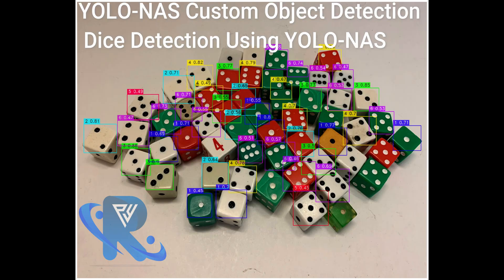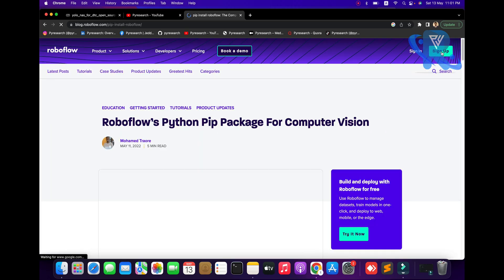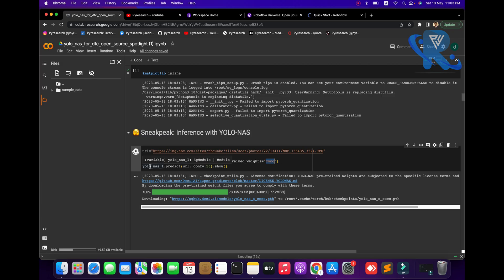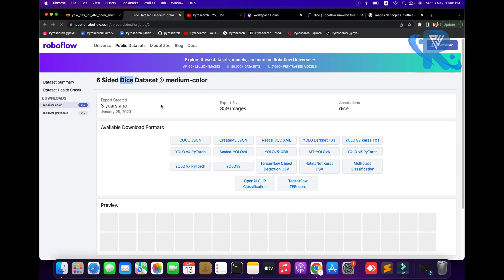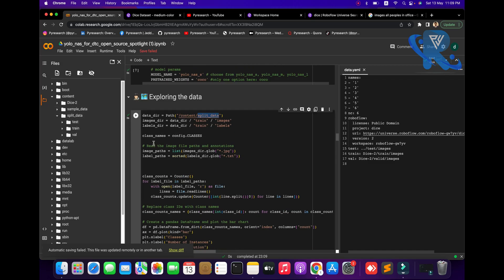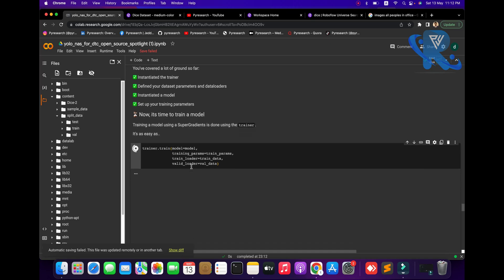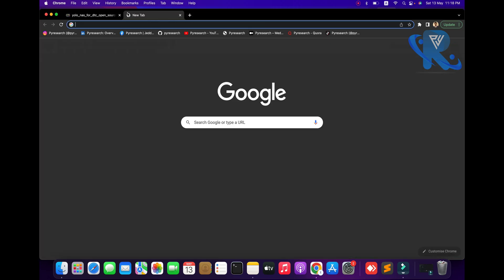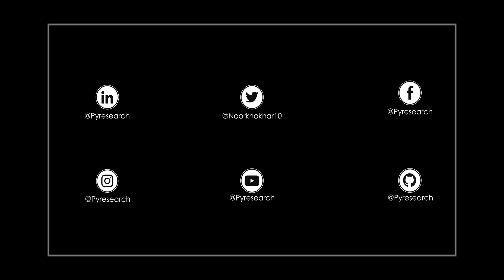YOLO-NAS Custom Object Detection | Dice Detection Using YOLO-NAS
Hey everyone! 👋

I'm excited to share my latest project with you - YOLO-NAS custom object detection for dice detection! 🎲

And if you're curious to see the code and the results, check out my GitHub repository